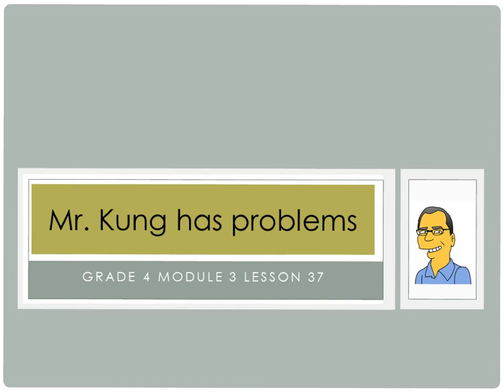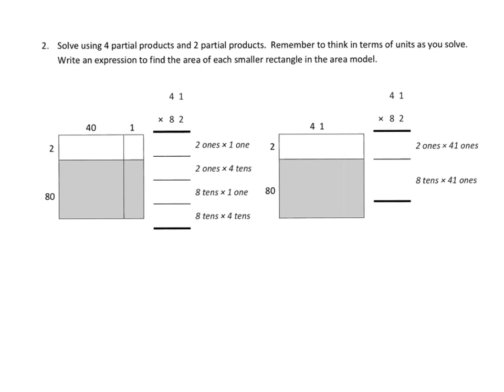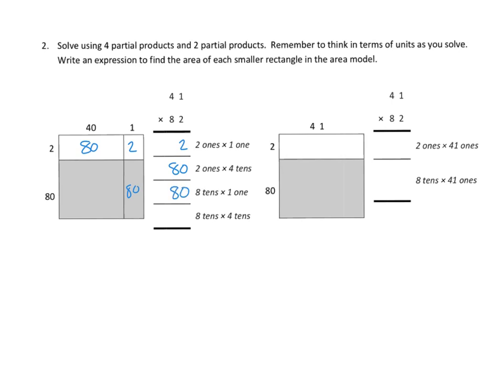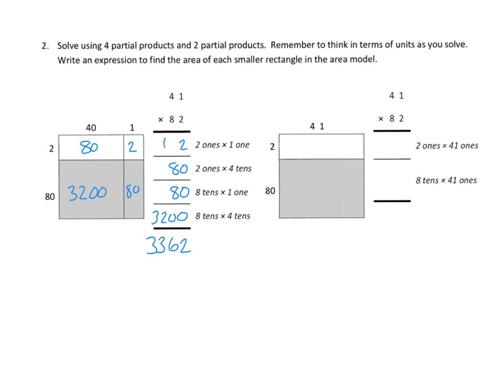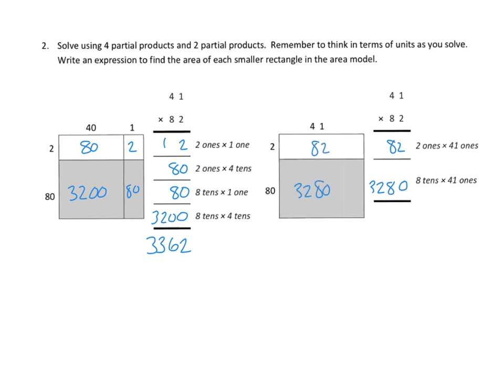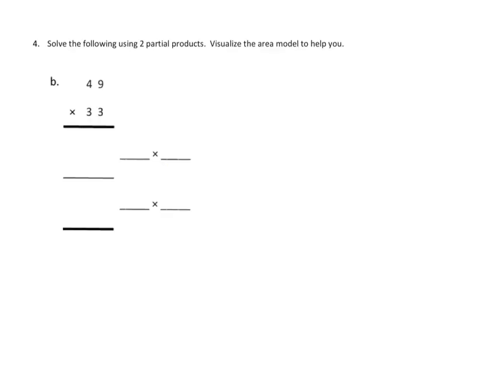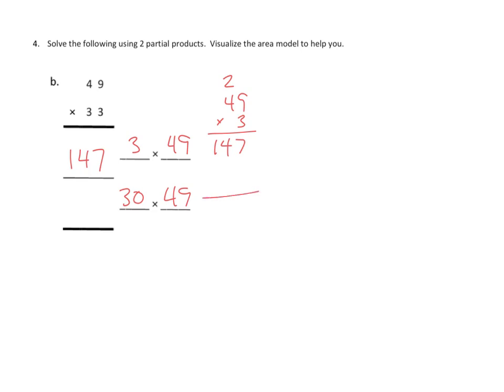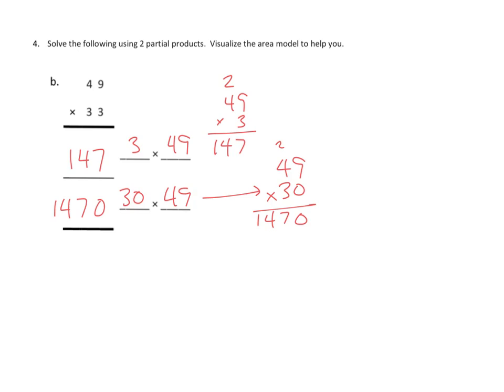Eureka Math, 4th Grade, Module 3, Lesson 37